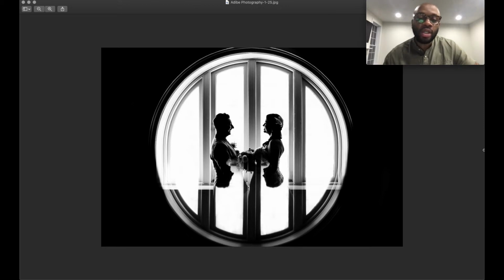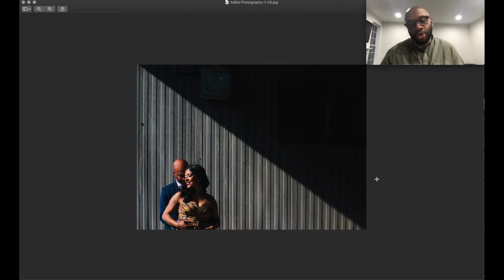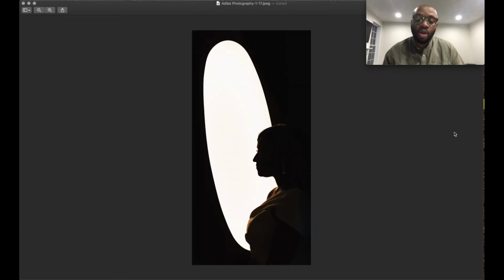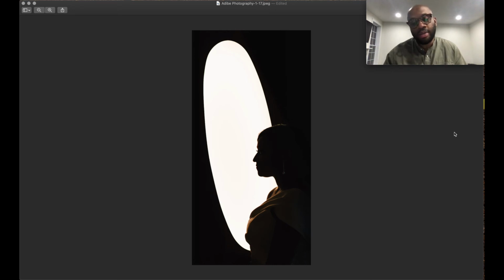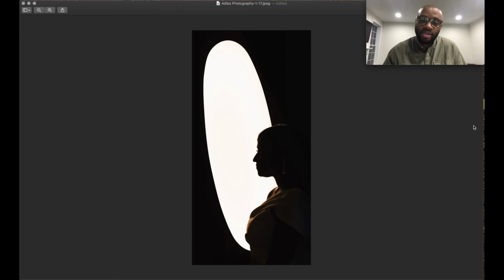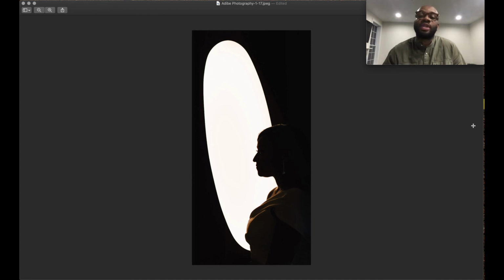Image Composition: Geometry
In this tutorial, Kanayo discusses how he uses geometry in his compositions.